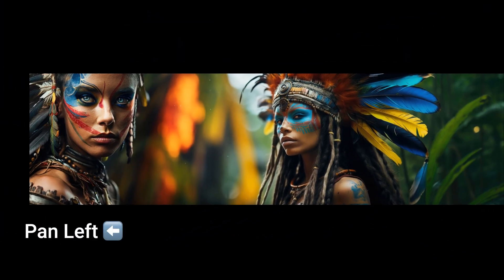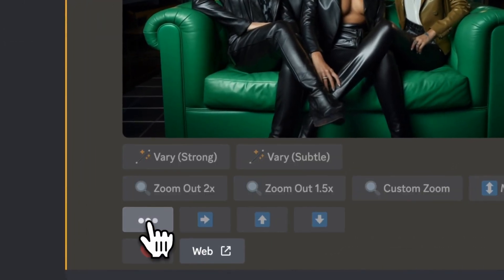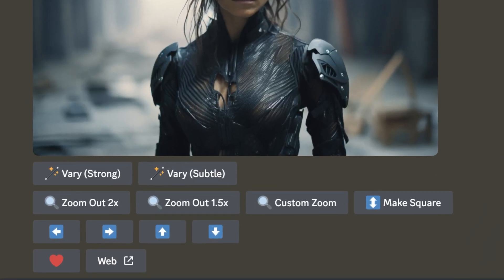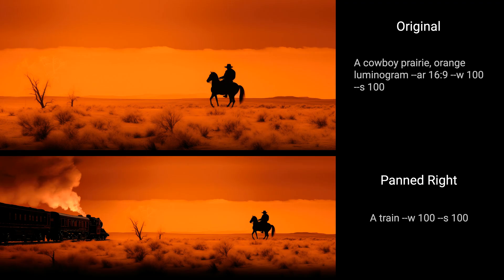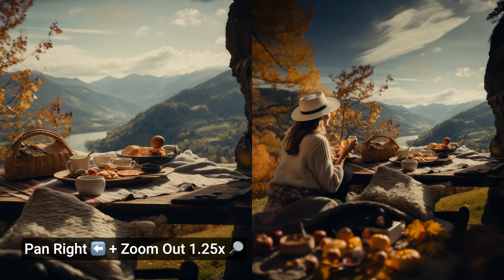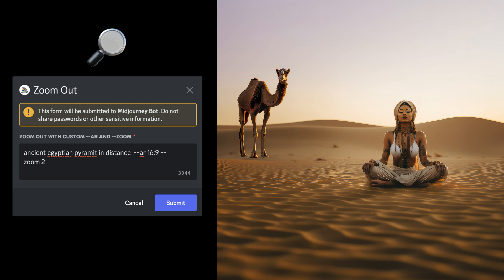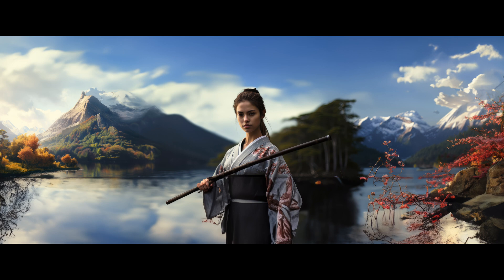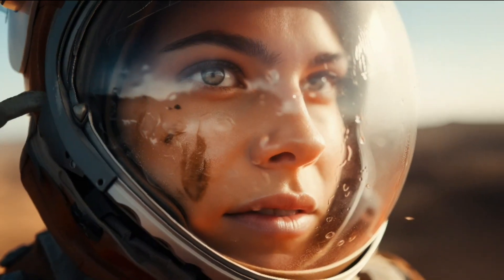Advanced Midjourney V5.2 Guide (Camera Movement with Pan, Expand Your AI Photos in Any Direction)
Images and their prompts are here 👉🏻

🎬 New Tutorial Alert 🎬 In today's video, we delve into the magical world of 'Panning,' the all-new feature introduced by Midjourney. Explore how you can transform your regular images into panoramic masterpieces. 📸

Harness the full potential of your artistic creativity as we walk through a step-by-step guide on how to control camera movement, transition effortlessly from portrait to full body shots, and change your character's outfit while panning. 🕺👗

Become a pro in enriching your landscape or architectural photos 🏞️ by adding captivating elements to your scene using the pan and custom zoom together. This isn't just about extending your images, it's about bringing them to life!

What makes this tutorial extra special? We’ll teach you how to create breathtaking panoramic landscape AI photos 🌅 using the Pan feature, taking your digital art to the next level.

Learn the art of controlling the direction of your image expansion, the critical difference between 'Pan' and 'Zoom out,' and how to make the most of the four new buttons introduced with this feature.

Discover the freedom that 'Remix Mode' brings to your editing process, and how you can shape your character's outfit to fit perfectly into your scene with the 'Custom Pen'. 🎨

This tutorial is full of practical demonstrations, such as adding objects to interior and exterior architecture scenes, creating a classic portrait shot of a woman meditating in a desert and adding a camel to the scene 🐪, and even introducing the majestic Egyptian pyramids in the background! 🏜️

Unlock the secret to creating panoramic landscape shots that will leave your viewers in awe. Follow along as we generate stunning landscapes, pan across them, and even add in additional elements for an immersive photo experience.

Find the full list of prompts and images used in this video in the Mid Journey style guide.

Ready to continue your journey in AI art creation with Midjourney?